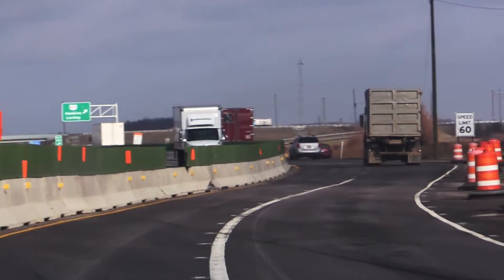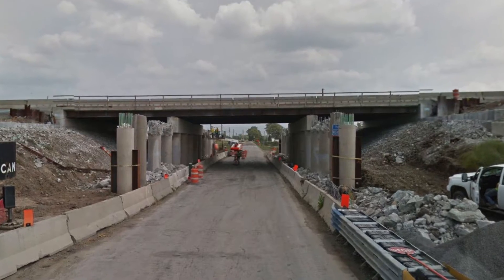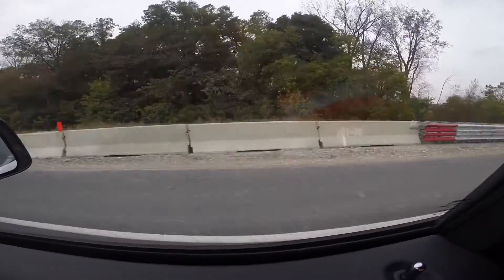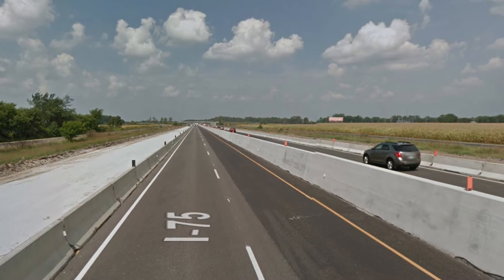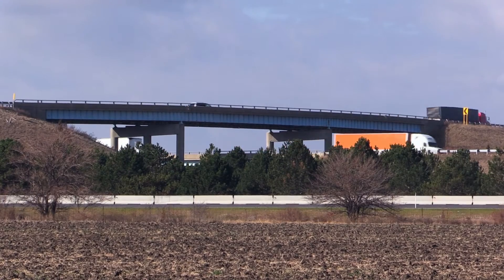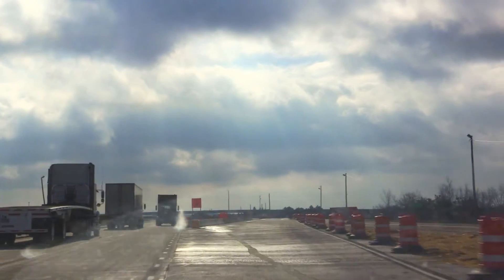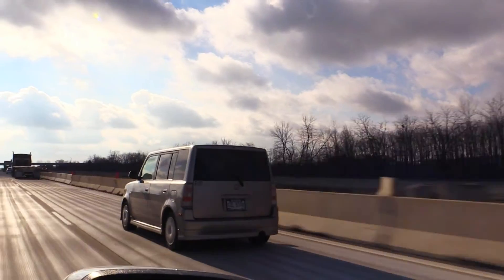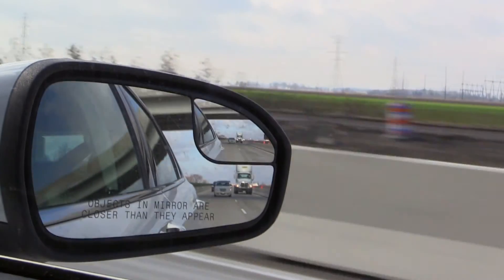Project Update: I-75 Widening in Wood County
Want to know how the I-75 widening project in Wood/Hancock Counties is going?  Area Engineer, Brian French discusses what's been done, how the traffic will stay this winter, why the barriers can't be removed, and what to expect next year.